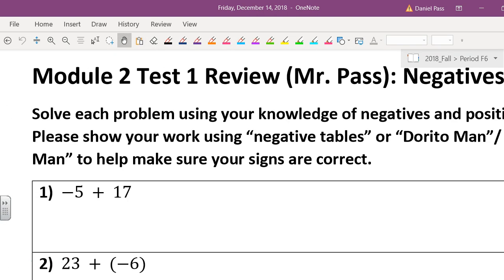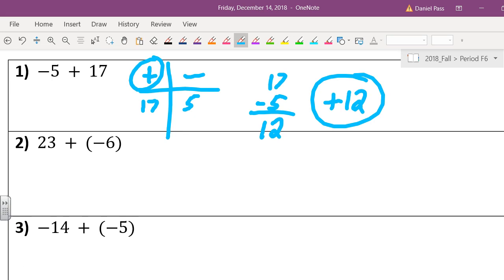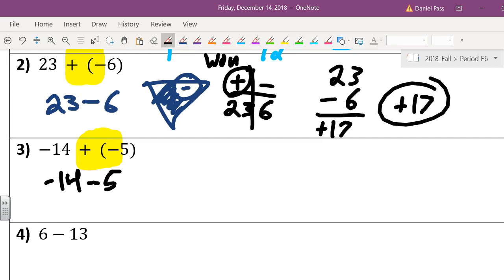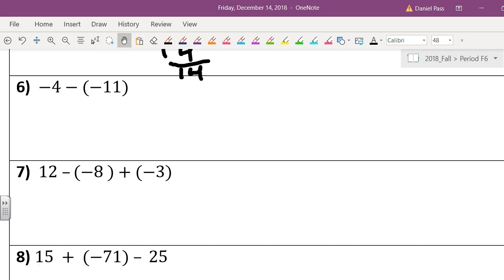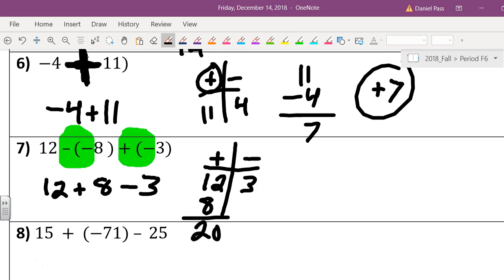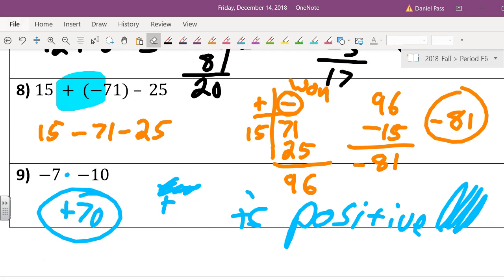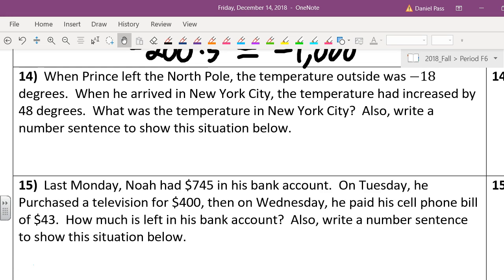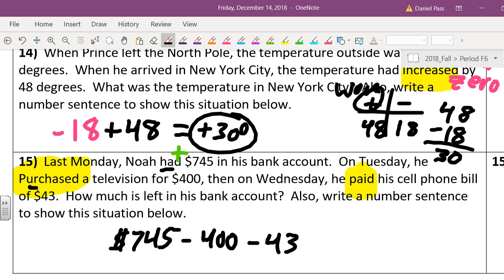Math 7 Period F6 Module 2.1 Review